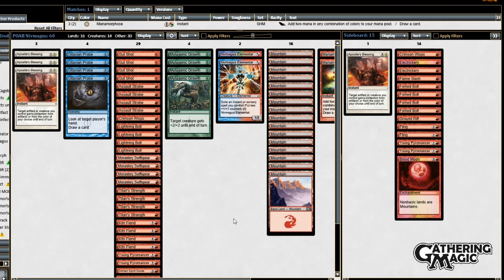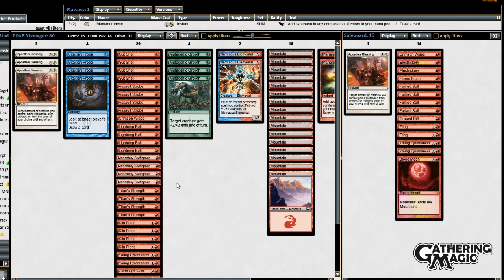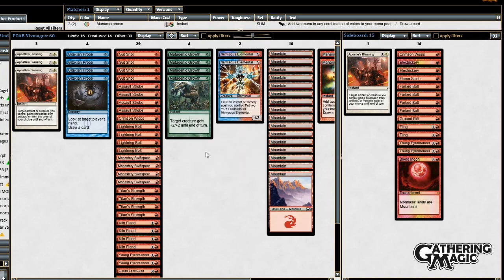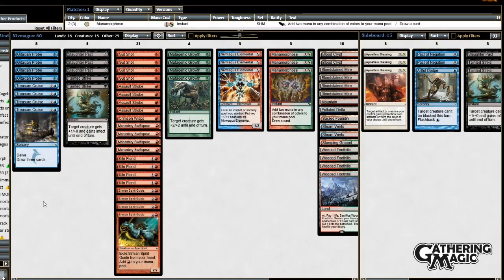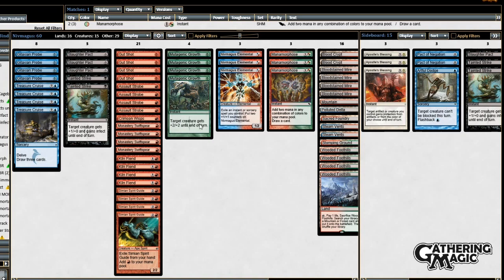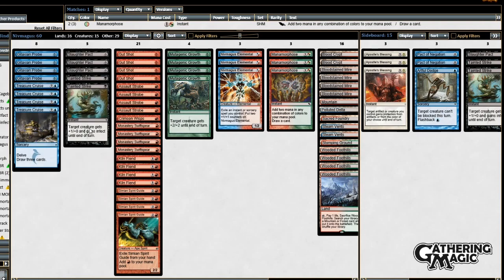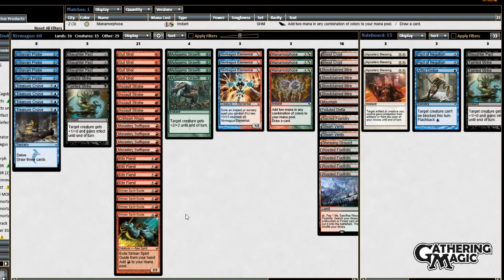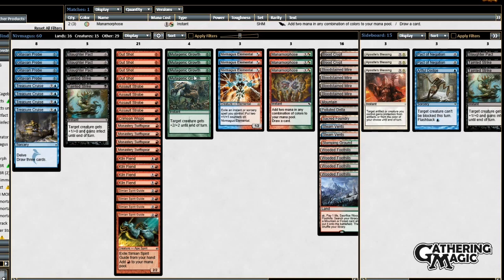MTG Modern: Red Assault Wrap-Up - Playing on a Budget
Red Assault - (Modern) Playing on a Budget

DECK LIST

Land:
16 Mountain

Creature Spells:
2 Nivmagus Elemental
2 Young Pyromancer
4 Monastery Swiftspear
4 Kiln Fiend
2 Simian Spirit Guide

Noncreature Spells:
3 Apostle's Blessing
4 Gitaxian Probe
4 Gut Shot
4 Assault Strobe
4 Lightning Bolt
4 Titan's Strength
4 Mutagenic Growth
1 Crimson Wisps
2 Manamorphose

Sideboard:
1 Apostle's Blessing
1 Crimson Wisps
2 Electrickery
1 Flame Slash
4 Forked Bolt
1 Ground Rift
2 Fling
2 Young Pyromancer
1 Blood Moon